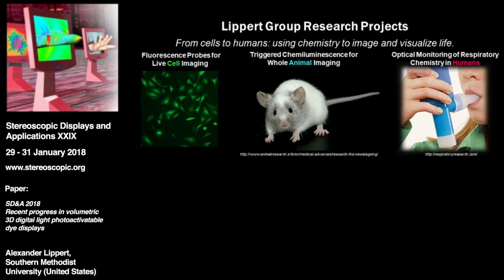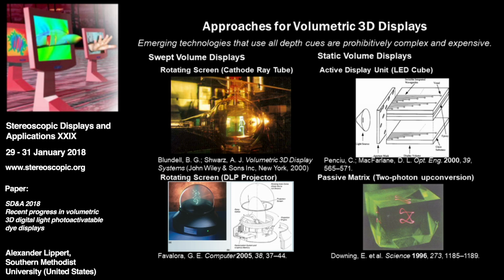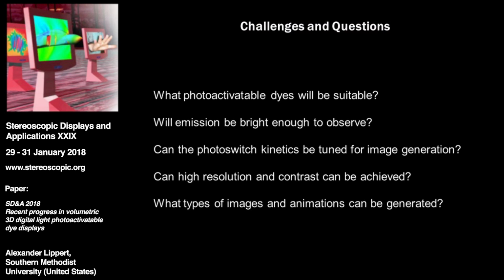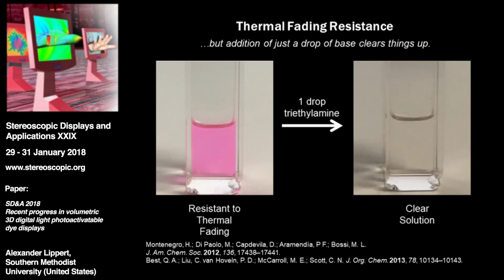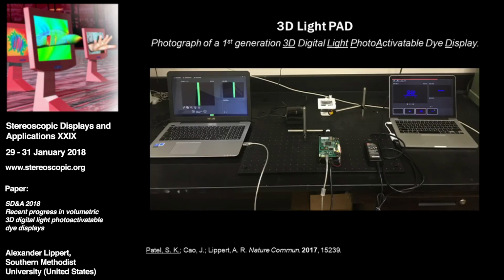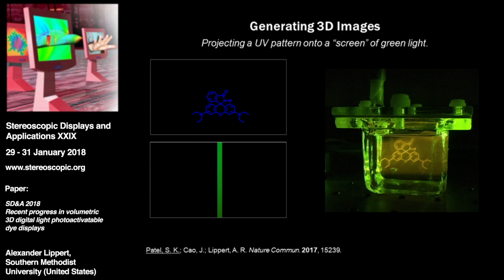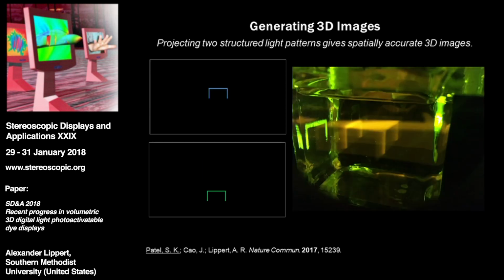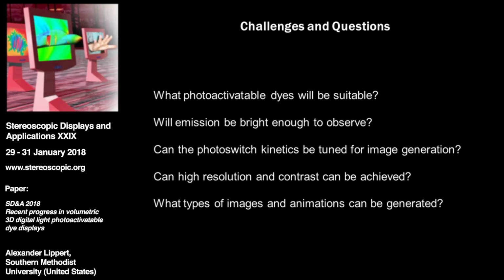SD&A 2018: Recent progress in volumetric 3D digital light photoactivatable dye displays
Title: Recent progress in volumetric 3D digital light photoactivatable dye displays (SD&A-246)

Speaker: Alexander Lippert

Biography: Dr. Lippert earned his BS degree in chemistry in 2003 at the California Institute of Technology. He then performed his doctoral work on shape-shifting organic molecules with Prof. Jeffrey Bode to receive his PhD from the University of Pennsylvania in 2008. After performing postdoctoral work with Prof. Chris Chang at UC Berkeley, Dr. Lippert started as an Assistant Professor in the Department of Chemistry at Southern Methodist University in 2012.

Abstract: Beam addressable volumetric 3D displays have traditionally been restricted either to (1) high laser powers to initiate upconversion processes or plasma generation or (2) by the requirement for rapidly moving parts. Innovations in tuning the photophysical properties of small organic molecules can potentially overcome these problems and greatly simplify the design of volumetric 3D displays. This work describes the use of small molecule organic photoswitches and digital light processing (DLP) projectors for a beam addressable 3D display with low light power requirements and no moving parts. Our latest efforts in this area will be presented, including evaluation of the Lightcrafter 4500 as an alternative projection system, larger volume imaging chambers, and preliminary evaluations of alternative photoactivatable dyes. New examples of display strategies and animations will be presented.